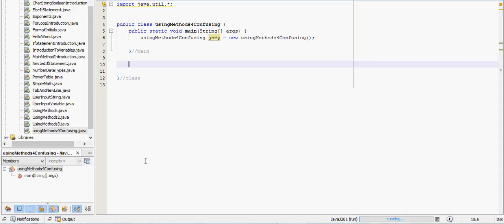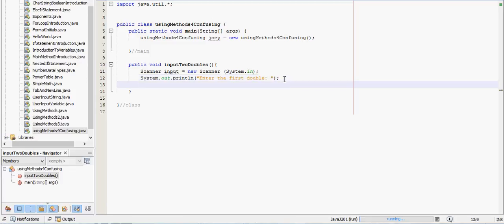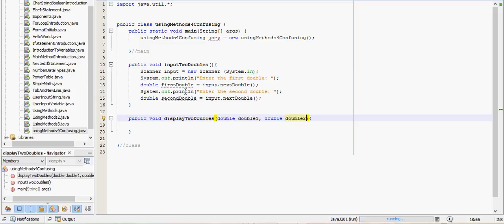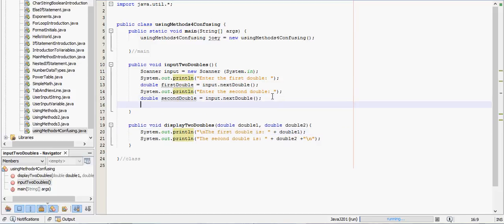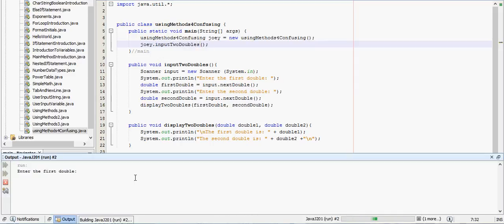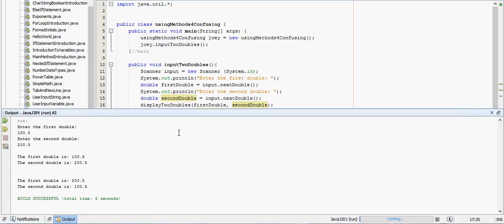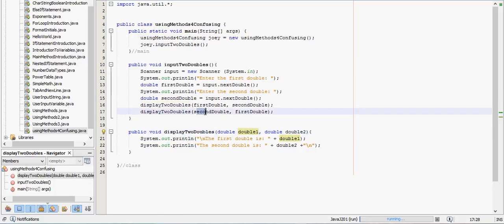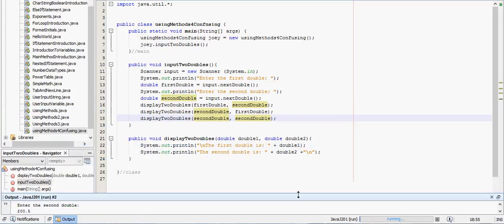Using Methods 4/4 (Confusing)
In this video we go over how to use multiple methods in a program rather than just a main method